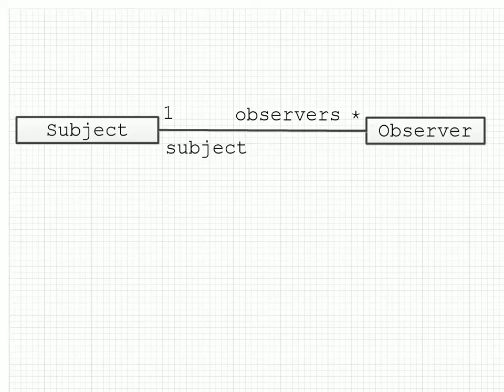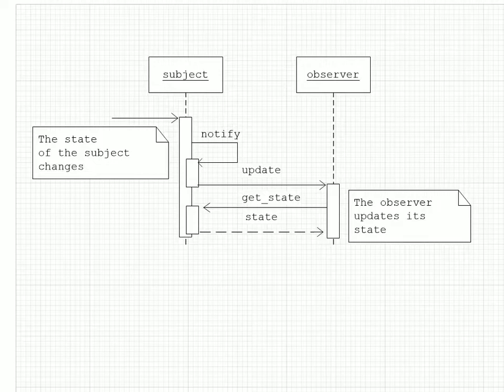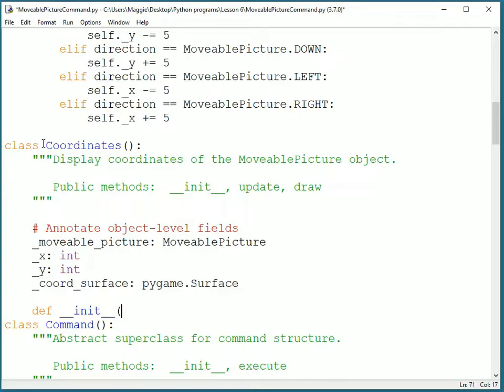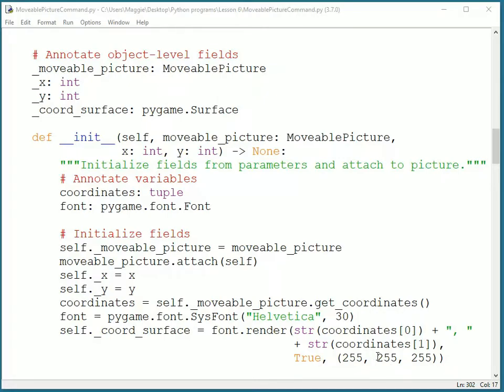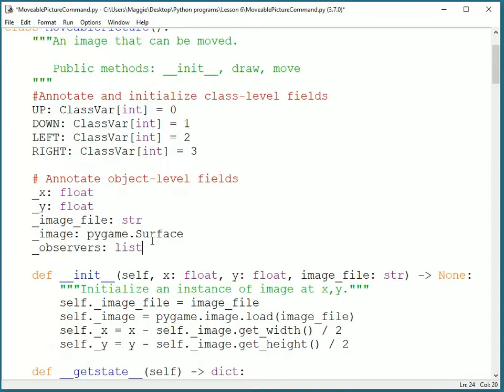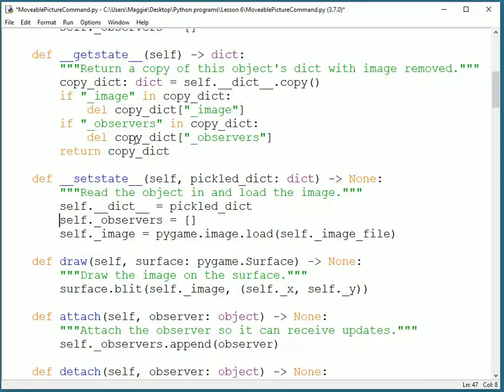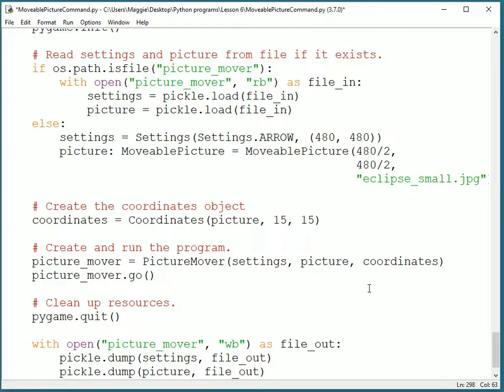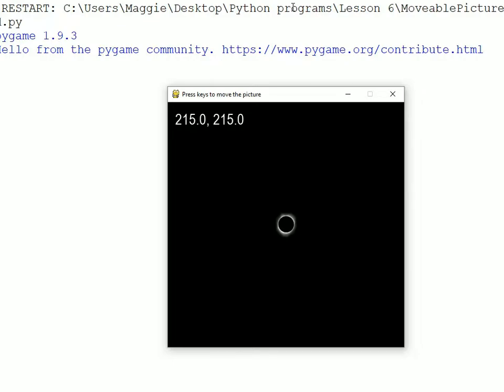Observer design pattern in Python; Objects & Games w/ Python Ch 6 Video 5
If you want to learn python programming with the fun twist of learning pygame at the same time, you're in the right place! This video explains the observer object-oriented design pattern using the graphical picture-mover example. Let's have some fun learning to program with Python and pygame!